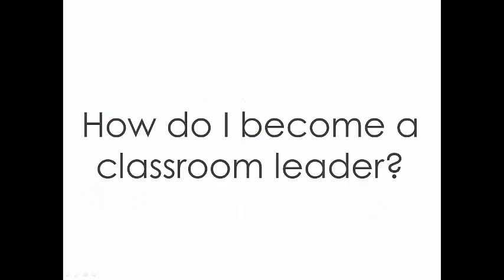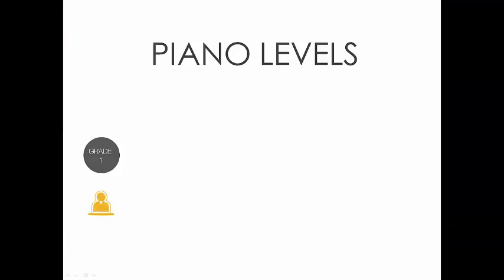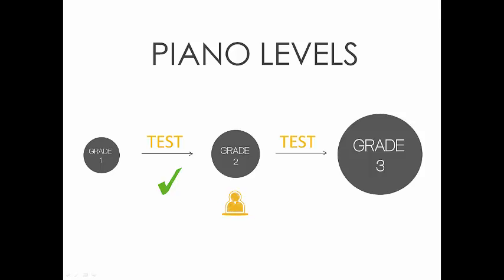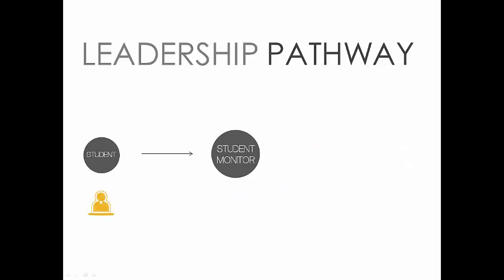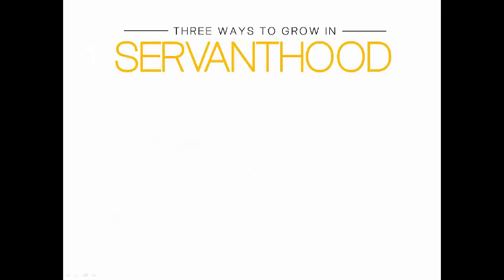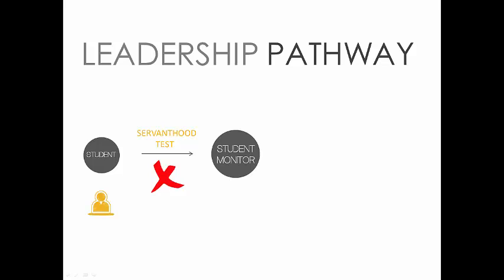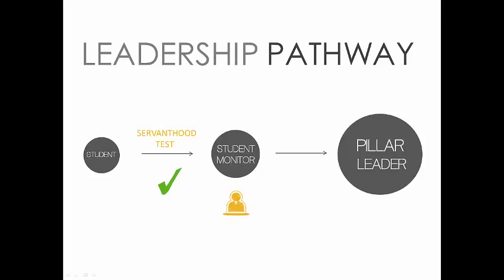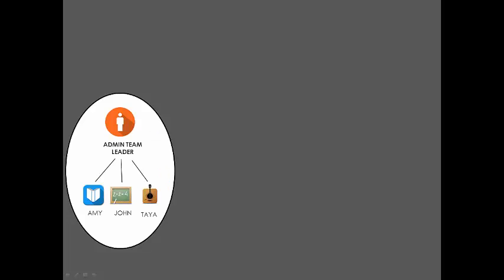VIDEO FOR STUDENTS (3 min 34 sec)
Play this short video to students in your class.